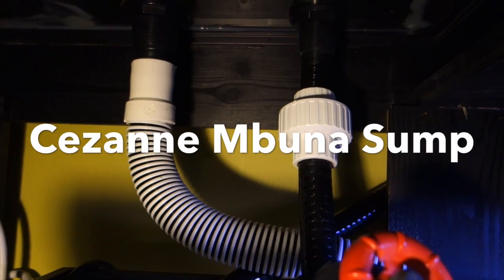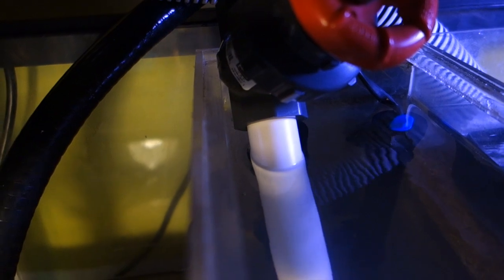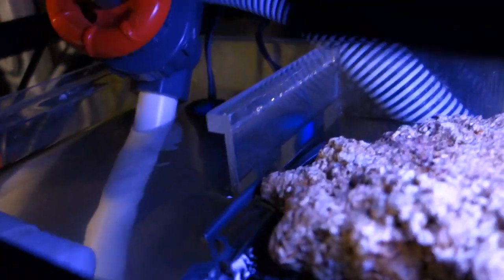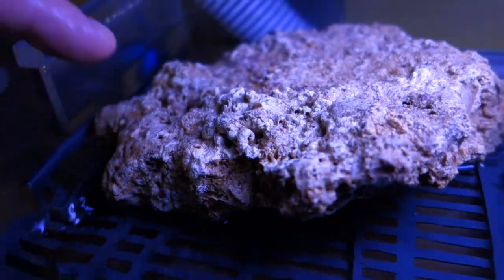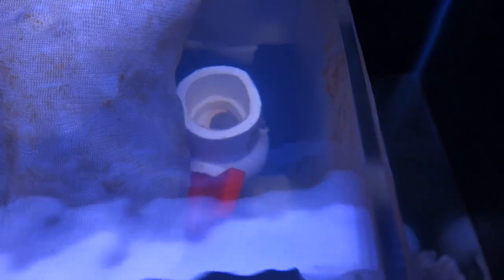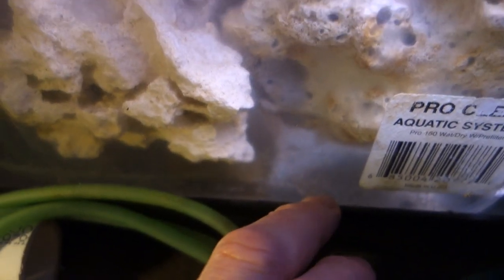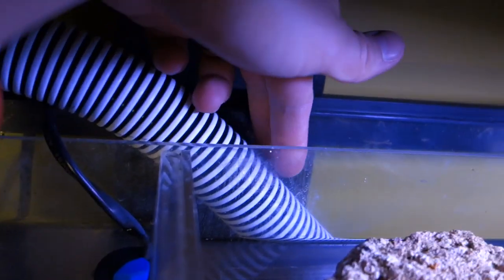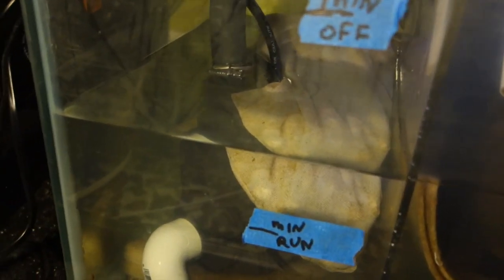Cezanne Mbuna Sump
This video is about Cezanne Mbuna Sump. This sump sits under a 75 gallon Mbuna tank. I built it this "odd" way because I had a 30 gallon tank and I had the 12 gallon "inner" sump. I didn't want to use the inner sump because it was too small and because it was a wet/dry and I was converting to all wet using Seachem Matrix.